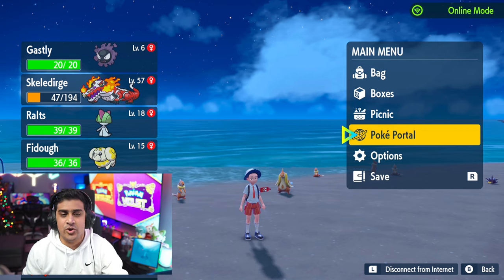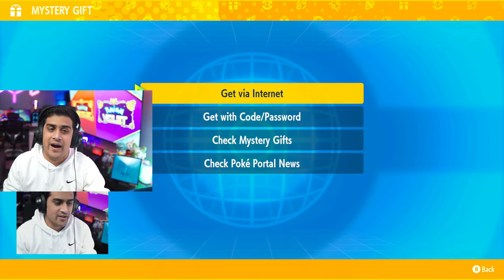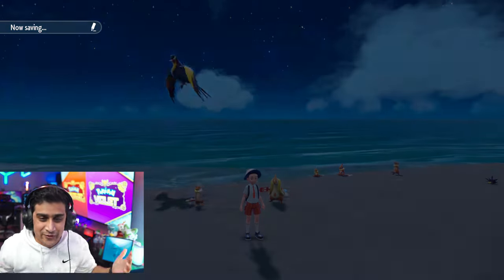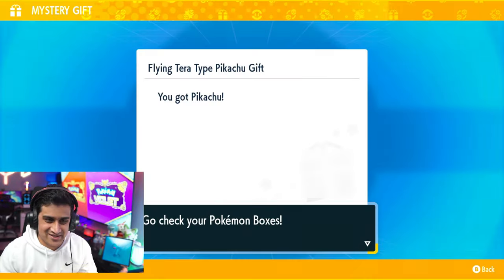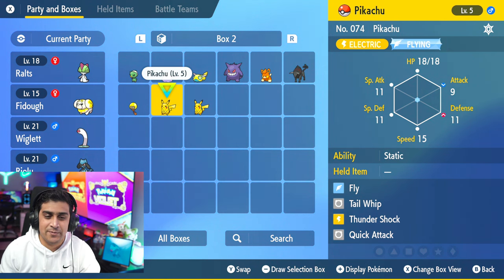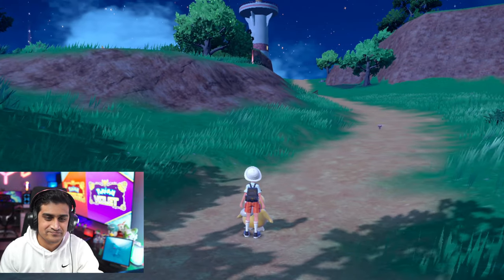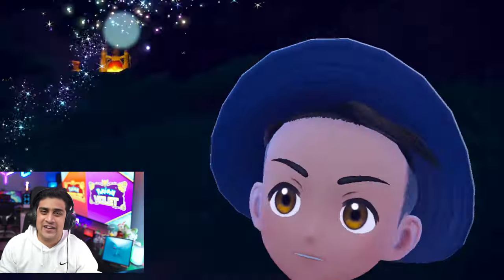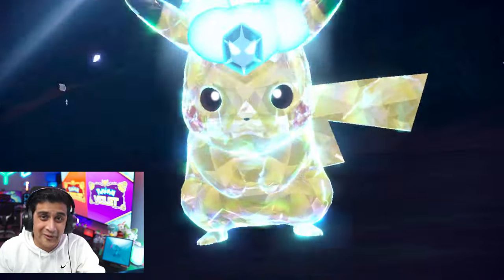Get Mystery Gift #1 NOW In Pokemon Scarlet & Violet *ACTIVE*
Get this Now! Pokemon Scarlet and Violet: Get a Free Flying Tera Type Pikachu. A Pikachu with the Flying Tera Type will be released in Pokémon Scarlet and Violet via Mystery Gift as an early purchase gift, available from November 18, 2022 to February 28, 2023. This Pikachu will know the move Fly. Pokemon Scarlet and Pokemon Violet have just been released and Game Freak is giving away a free Flying Tera Type Pikachu to the people who purchased Pokemon Scarlet and Pokemon Violet early.To celebrate the release of the latest generation in Pokemon Scarlet and Pokemon Violet, Game Freak is giving out a special Flying Tera Type Pikachu for a limited time only. This Pikachu is special since it has a different model from the normal Pikachu. Aside from that, it knows the move Fly which is usually unable for a Pikachu to learn. To acquire this , the player needs to access the Mystery Gift feature. Getting this feature requires the player to get to a Pokemon Center in the game first which might take an hour or so. Once the Pokemon Center has been unlocked, a new feature, Poke Portal, becomes available. Once that is done, open the main menu and go to Poke Portal. Poke Portal allows players to use Mystery Gift and participate in the internet events held by Game Freak. Next, select the Mystery Gift option and then the “Get via Internet” option. Afterwards, select the “Downloadable Version Purchase Bonus” option and then wait for it to load. After a while, the special Pikachu will arrive in the game. If there’s space in your party, it will take up a spot. Otherwise, it goes straight to the PC Box.Be sure to get this special Flying Tera Type Pikachu as this cannot be obtained through regular gameplay.